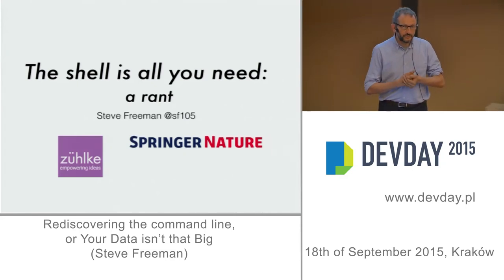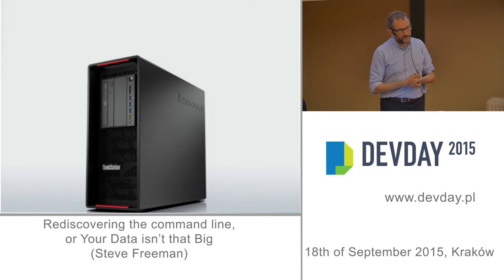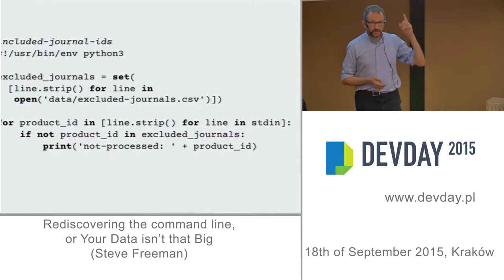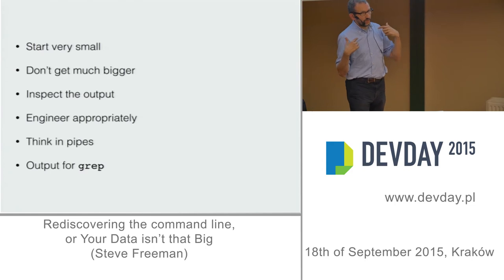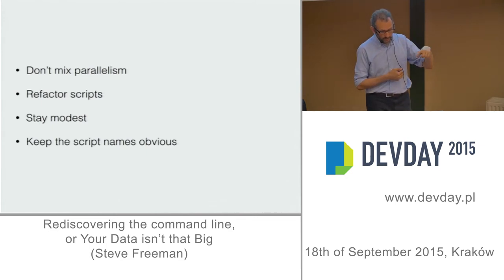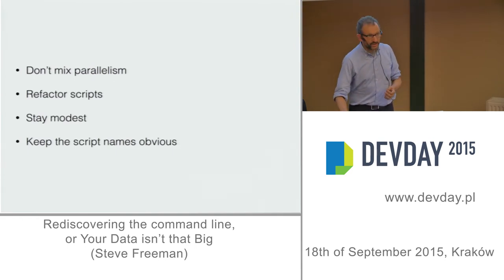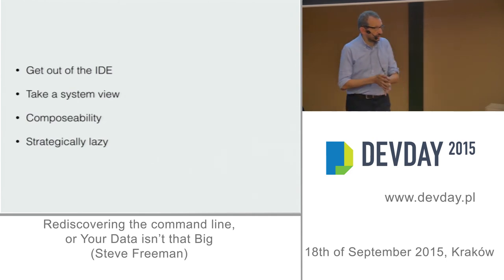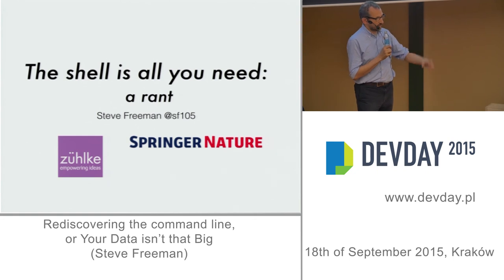Steve Freeman - Rediscovering the command line, or Your Data isn’t that Big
This is a little rant about my rediscovery of just how much I can get done with the unix shell and a few tools. Working at the command line is an unexploited resource that too many developers have forgotten. We’re too easily seduced by hipster frameworks designed to address much bigger problems, and we’ve become too comfortable in our full-screen IDEs. These days, I find it easier and more effective to return to old-style tools that I can compose together and interact with quickly. You have nothing to lose but your tool chains!